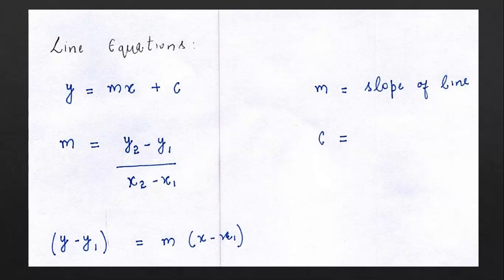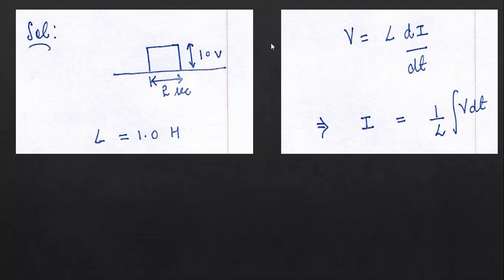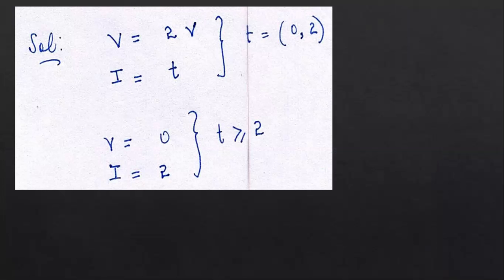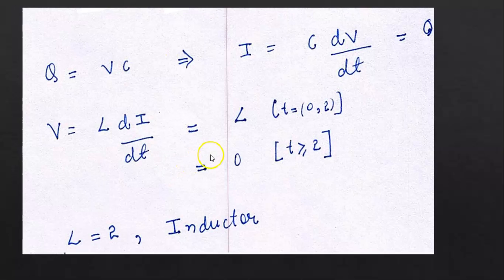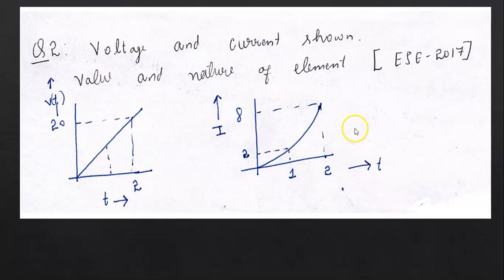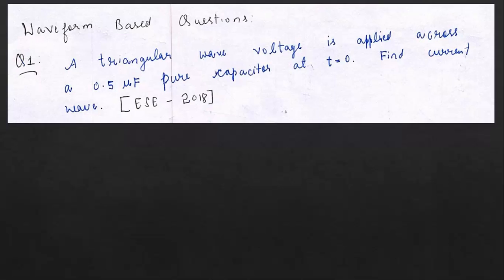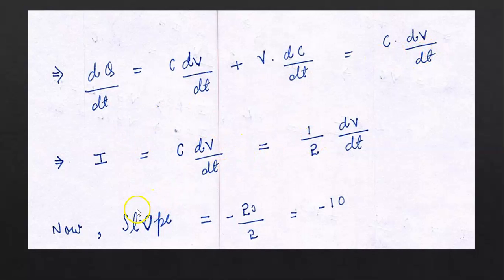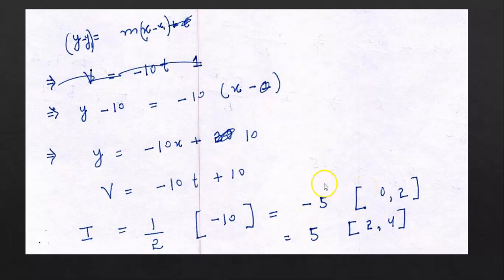Lec_3: Numericals based on Waveform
In this video, we are going to solve Numericals which are based on Current and Voltage Waveforms. These Numericals are important with respect to GATE and IES exams.